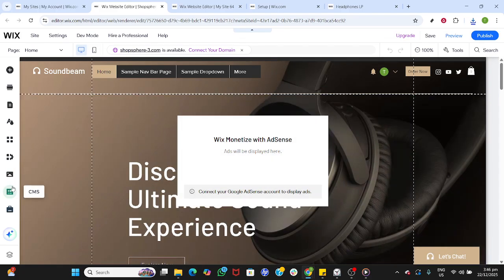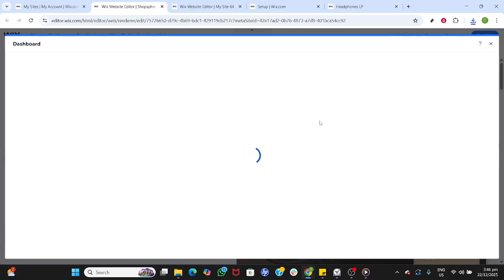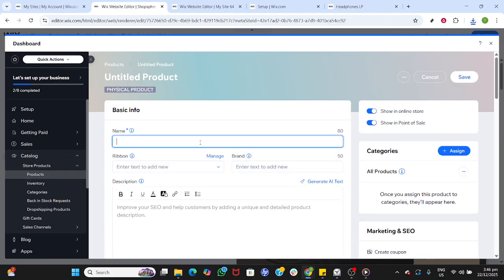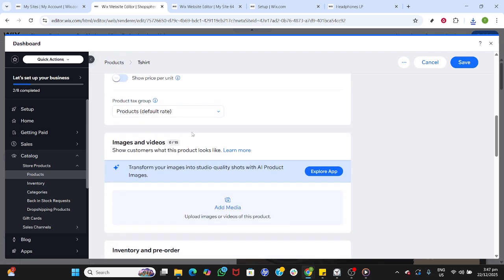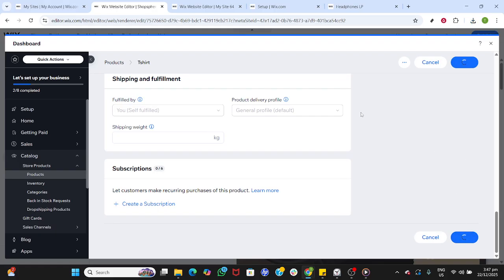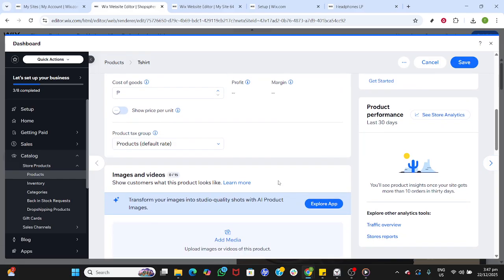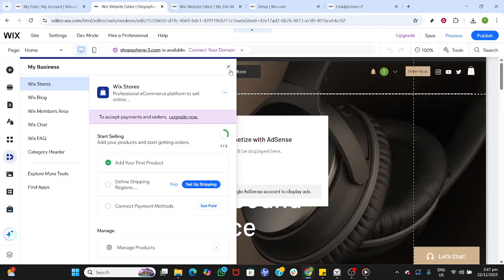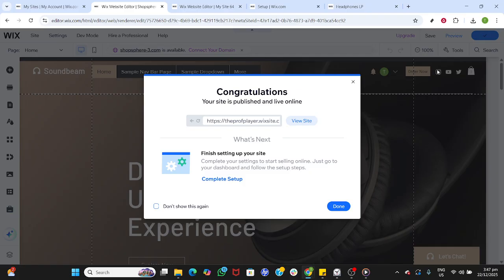How To Add And Manage Product Options | Wix Ecommerce (Easy Guide)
In this video, we discuss how to offer more choices to your customers by adding and managing product options in Wix ecommerce. You will learn to configure product variations like size and color within your inventory management settings.

00:00 Intro
00:06 Access the Wix Editor
00:26 Open the Store Manager
00:33 Add a New Product
00:42 Select Product Type
00:54 Enter Product Details
01:17 Add and Manage Options
01:41 Explore Advanced Options (Optional)
02:00 Review and Edit Variants
02:19 Save and Preview
02:32 Publish and Verify